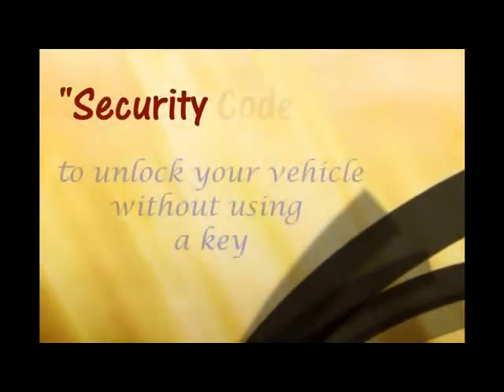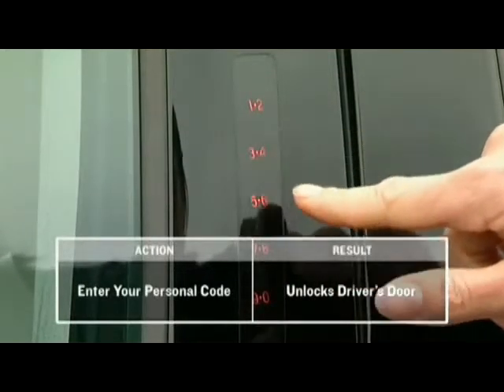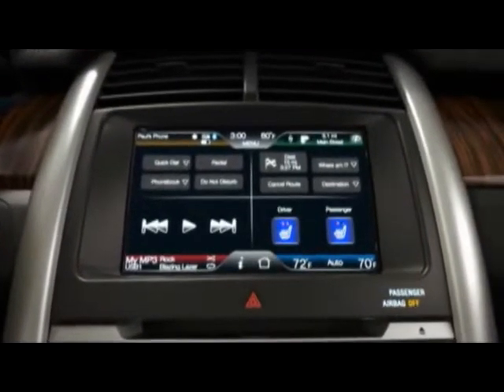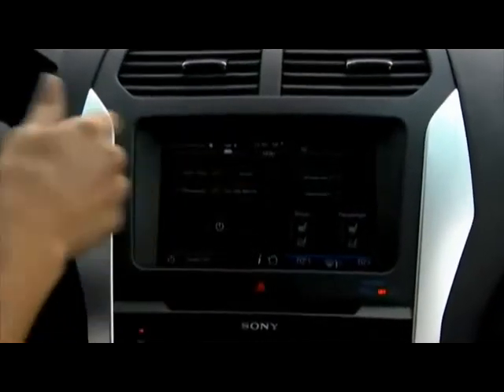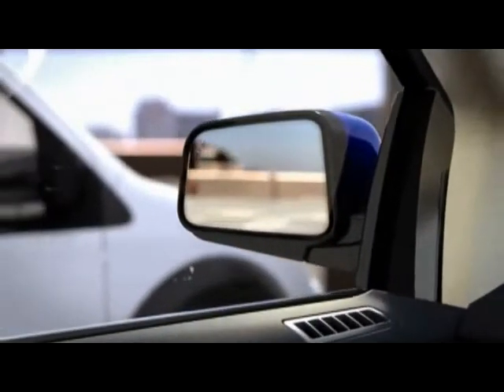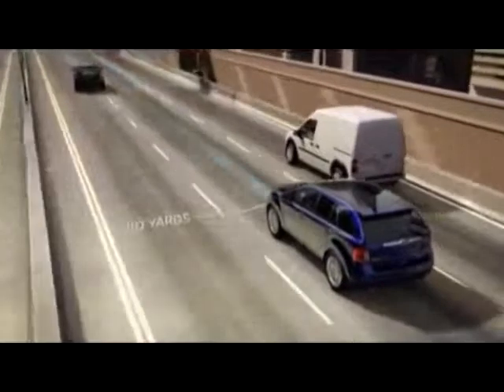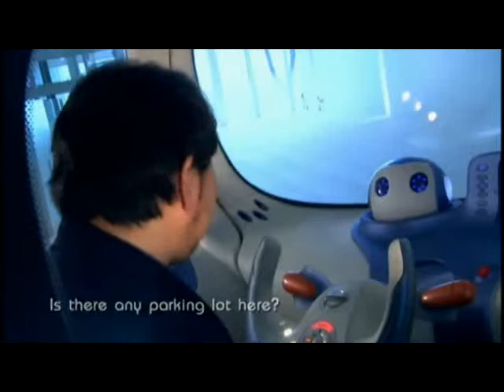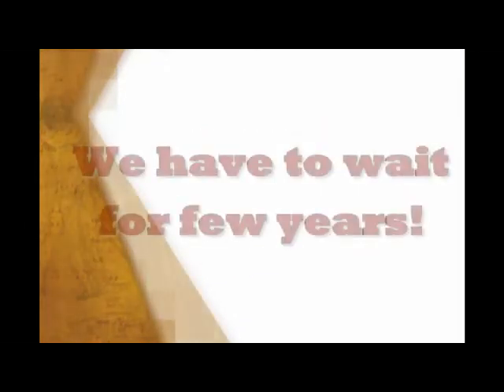Virtual Assistant pc in car.avi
By N. Mohamed Abdullah, MCA(2010-13) Jamal Mohamed College, Trichy-20.